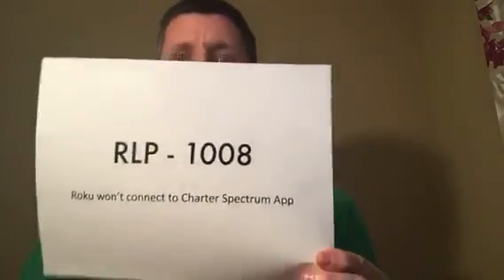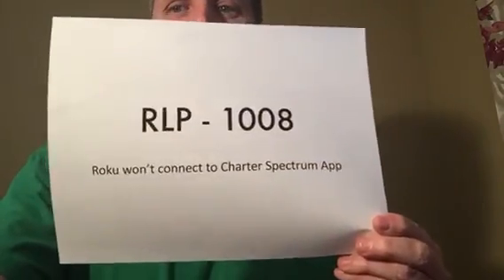Roku RLP-1008 error code resolution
How to fix the RLP-1008 error code